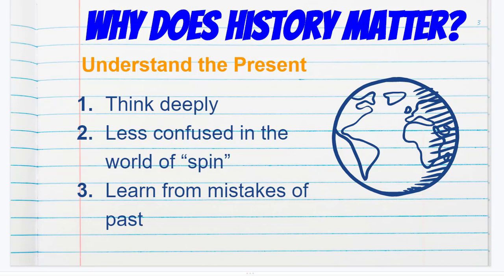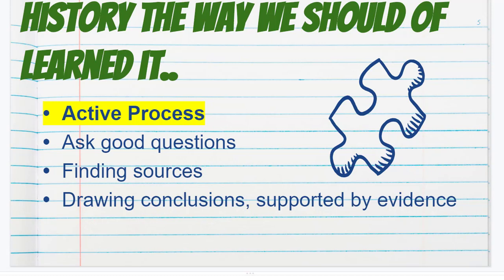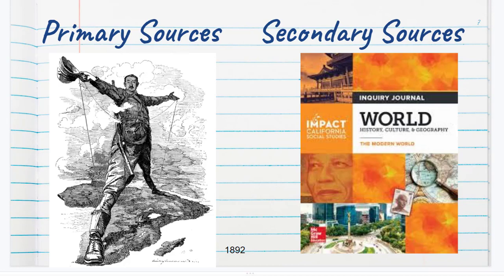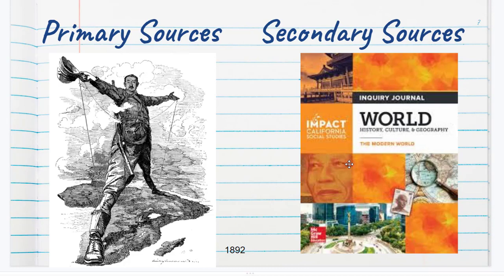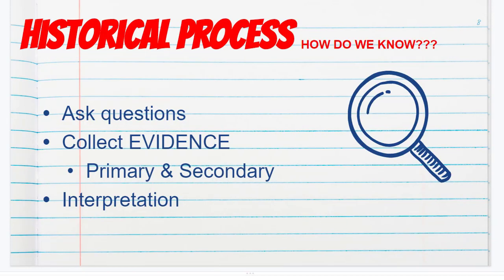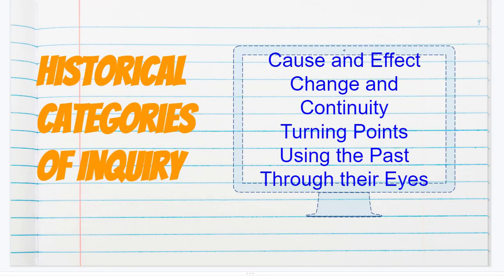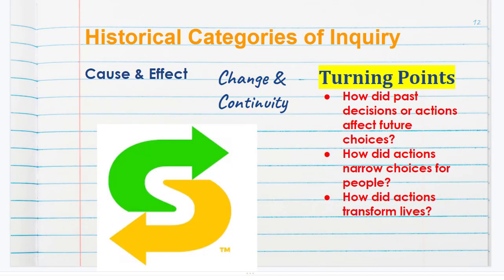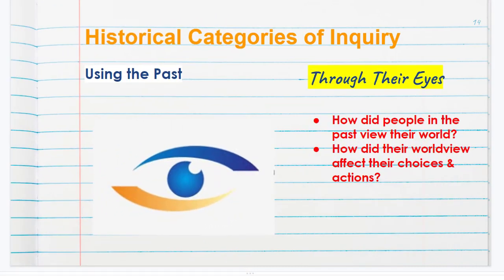Velasquez Thinking Like Historian